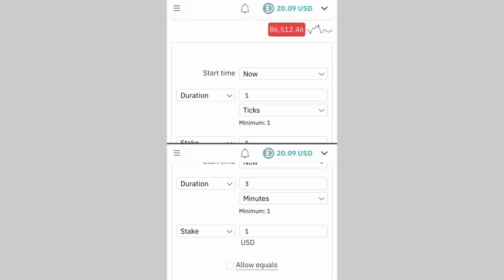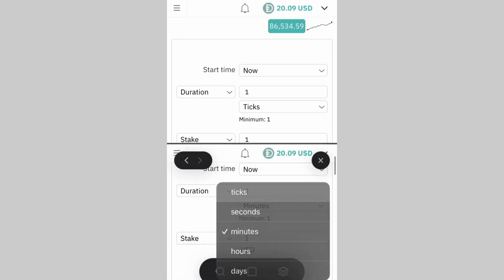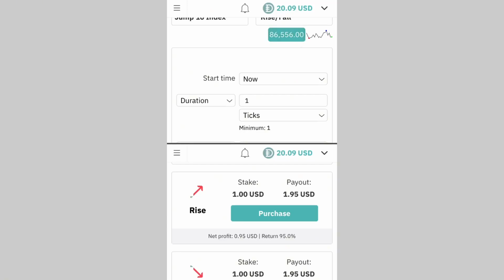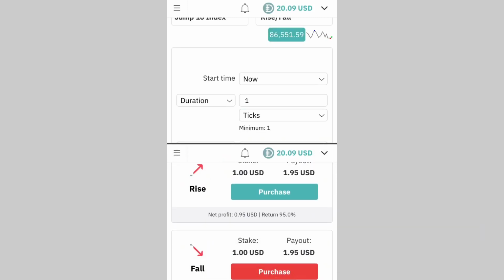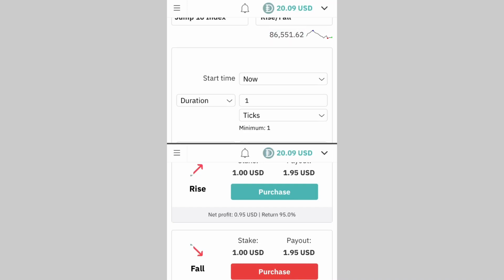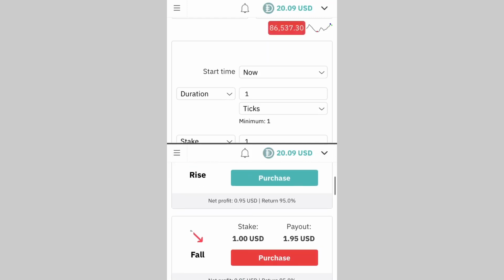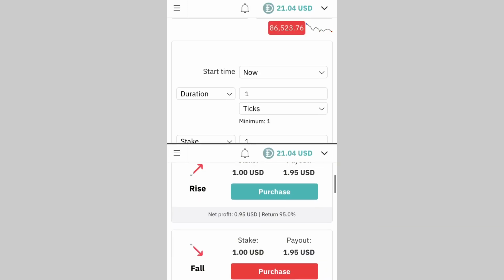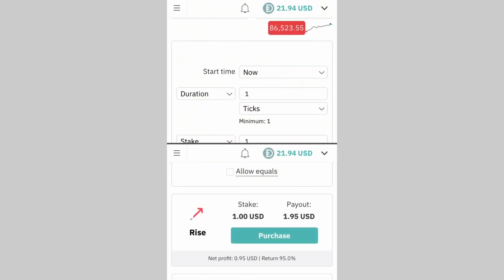Rise/Fall FREE Trading Strategy Jump 10 index Deriv.com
Video Description
🔴LEARN▶️ Rise and Fall FREE Trading Strategy Jump 10 index Deriv.com

"" Hello guys am back again with a new simple smarttrader deriv strategy To put a smiling face on you once more I love y'all and stay toned 💙💙
 Get started now! Dm on WhatsApp to purchase My rise/fall pro version strategy
⚡️Join my telegram group to get access to the pdf file for FREE